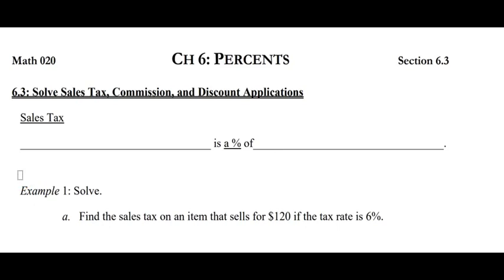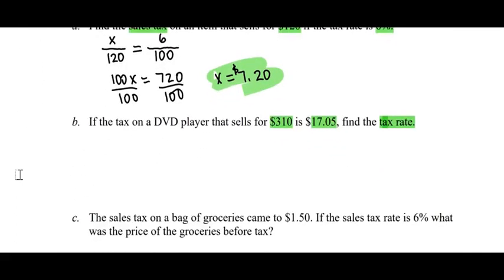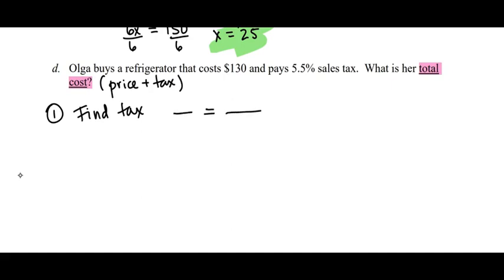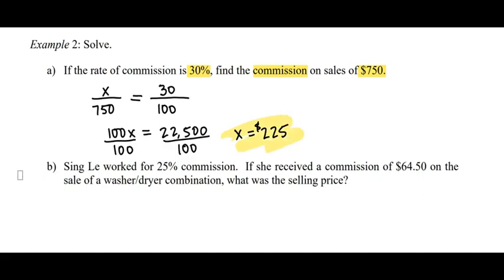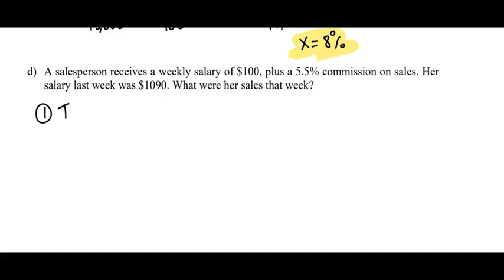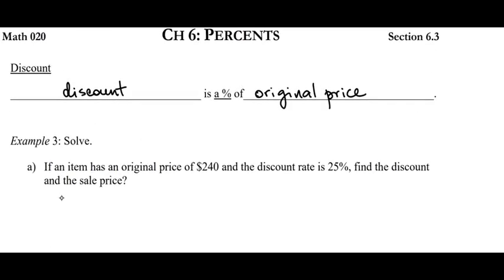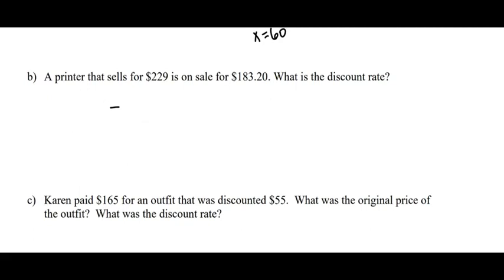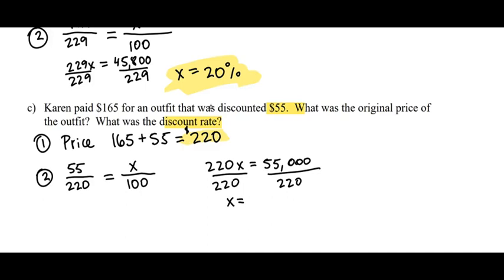MTH 020 Lesson 6.3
Lesson 6.3: Solving Sales Tax, Commissions, and Discount problems.